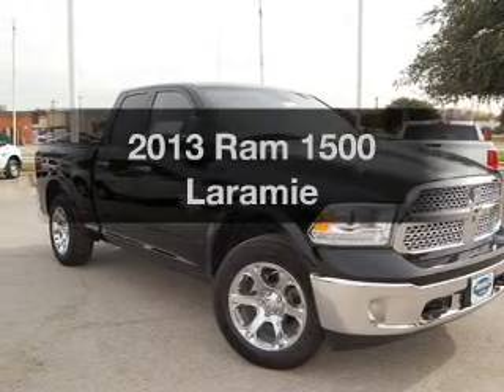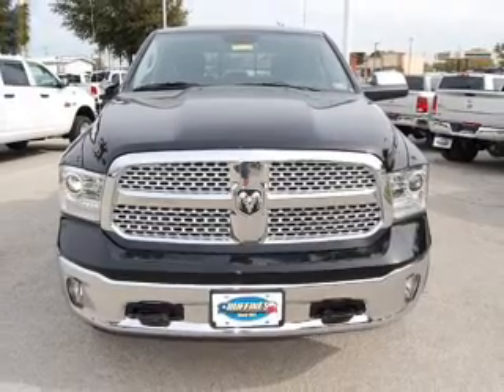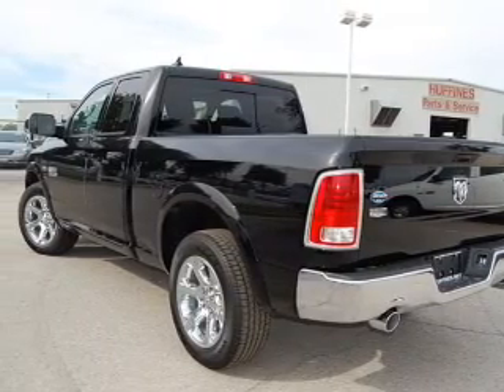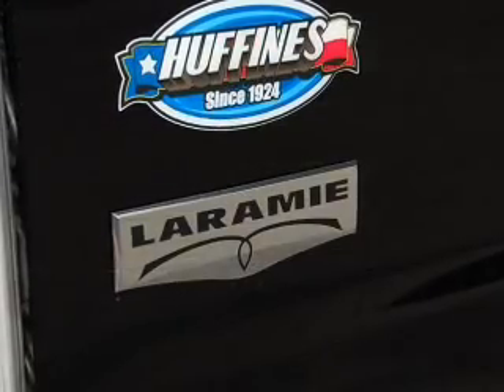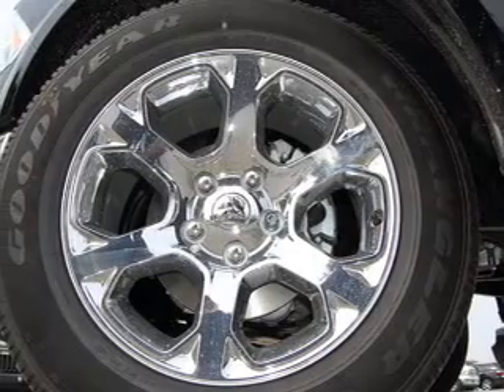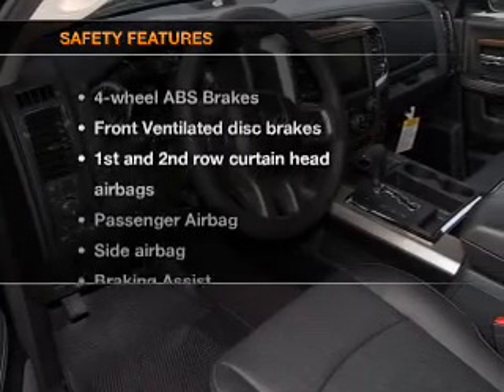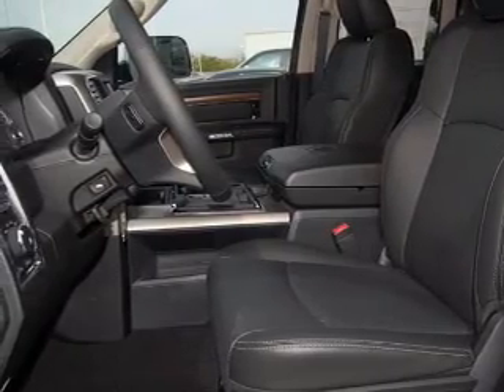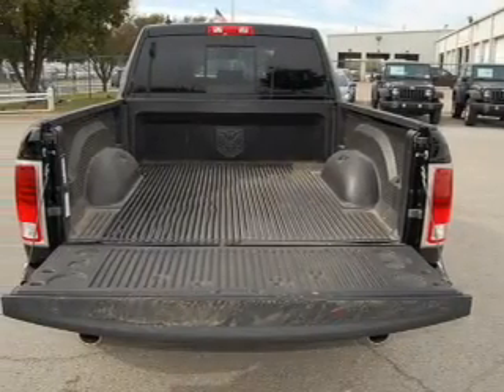2013 Ram 1500 - Lewisville TX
Year: 2013
Make: Ram
Model: 1500
Trim: Laramie
Engine: 5.7 liter 8 cylinder 16 valve
Transmission: 6-Speed Automatic
Color: Black Clearcoat
Mileage: 5
Address:
1024 South I-35 East, Exit 450